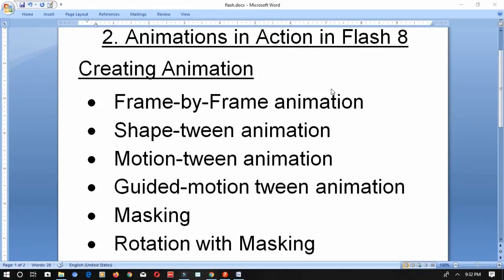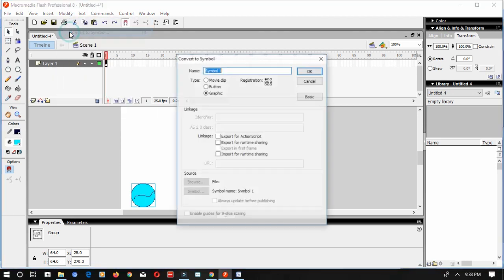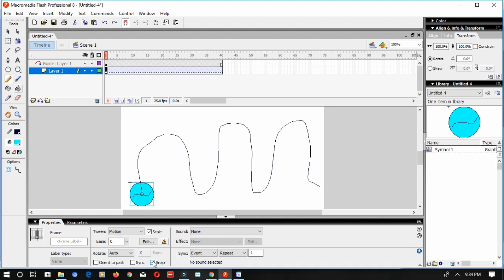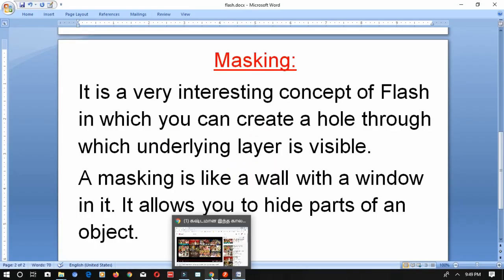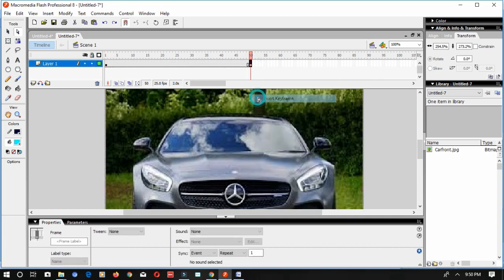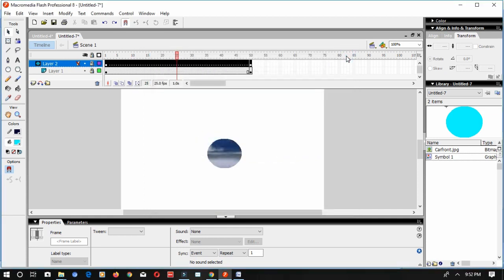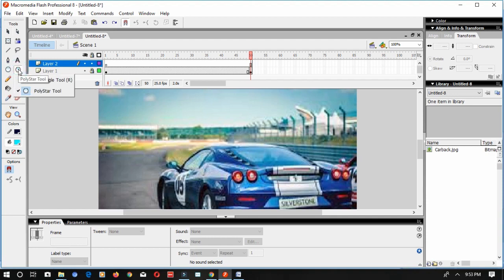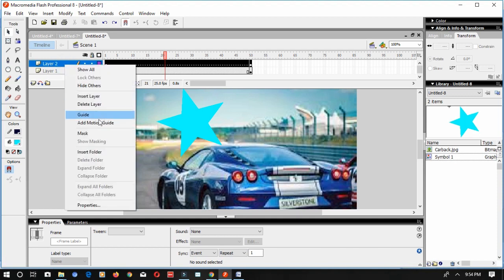Animations in action using Flash 8 (Part 2)(Guided Motion tween, Masking and Rotation with Masking)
Animations in action using Flash 8 (Part 2)(Guided Motion tween animation, Masking and Rotation with Masking)